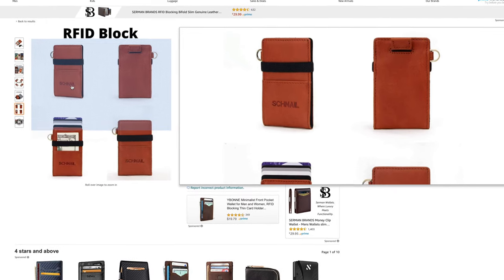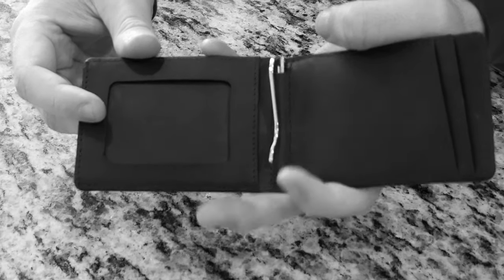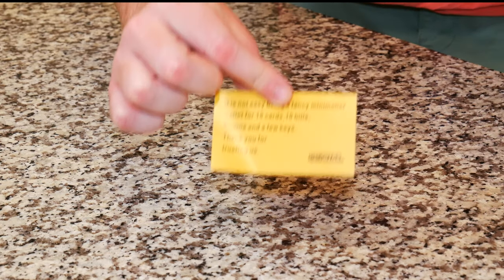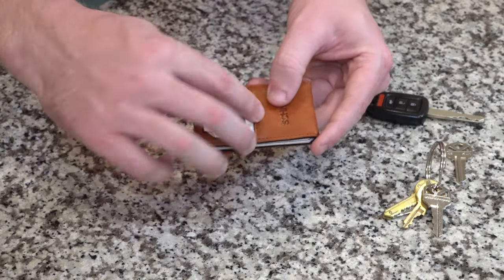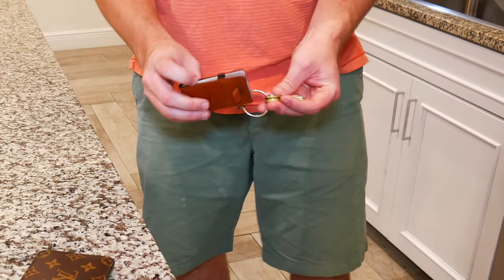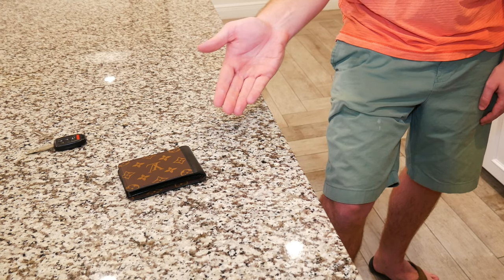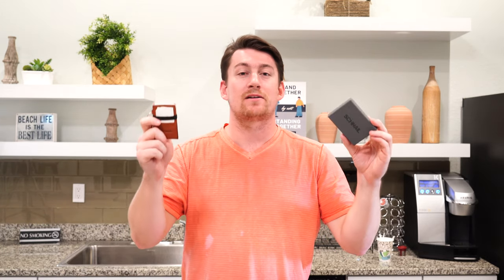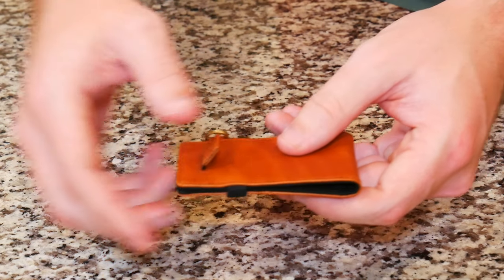Good To Hear. Schnail ATLAS Series Slim Card Holder Unboxing + First Impression's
Check it out on Amazon

John Warminski

Big-Box Good

Convenience Good

Vendor Good

John Warminski